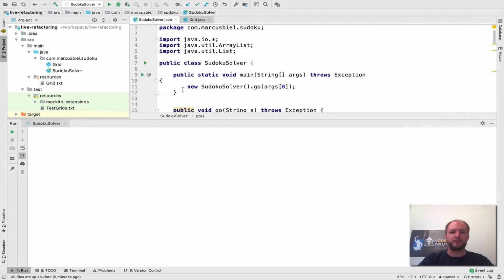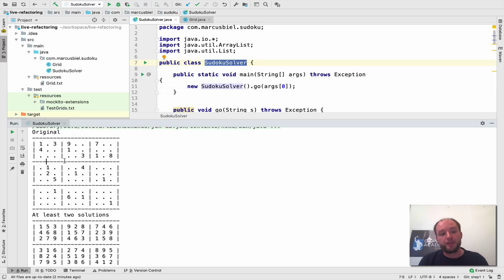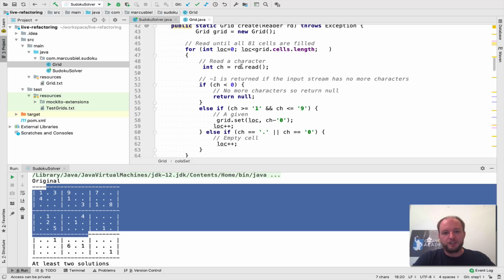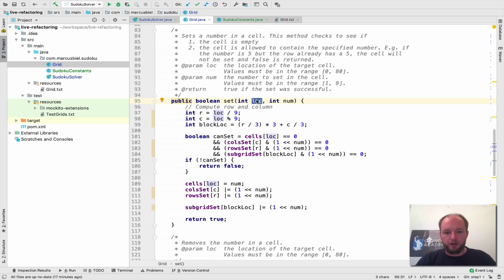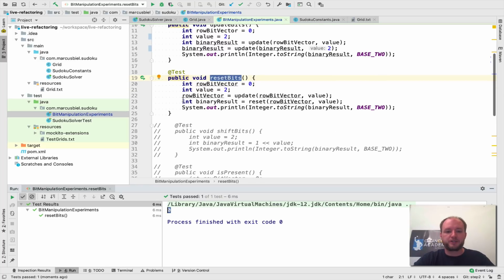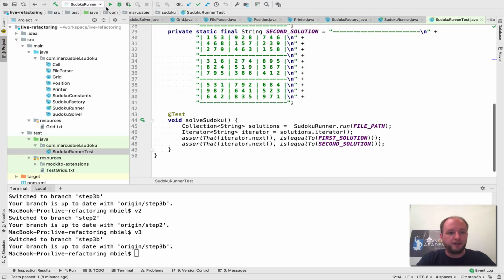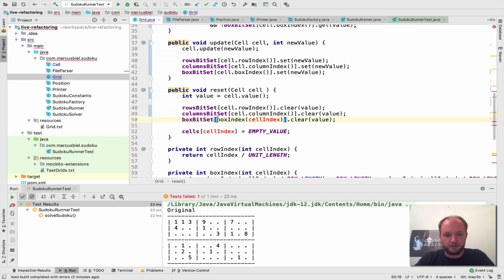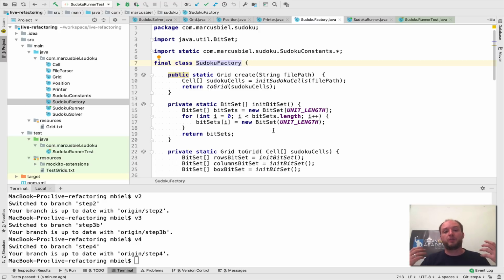Live Refactoring Session: Getting rid of dirty code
In this live hacking I will refactor a small Sudoku Brute-Force Solver. The code is anything but bad, but its age shows. In short sessions we want to give the legacy code a rejuvenating treatment. In doing this, I want to introduce you to my personal approach when refactoring untested legacy code. Among many other things, we will cover:

    Code readability
    Comments
    General OO
    Encapsulation
    Coupling
    Cohesion
    Immutable Classes
    Modern IO

I recommend that you familiarize yourself with the Sudoku rules and check the original code beforehand
(The original code is actually a bit more complex, as it allows to read in several Sudoku grids. I simplified for my session).

I want you to try the refactoring on your own. Send me ( a link to) your refactoring, and I will send you mine :).